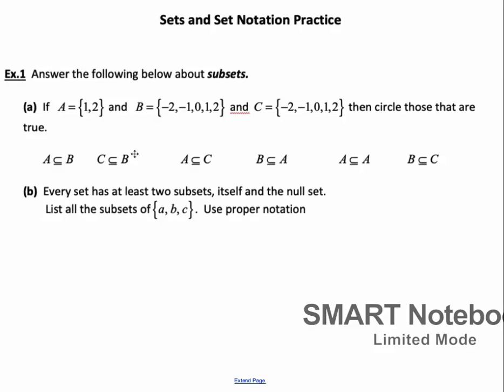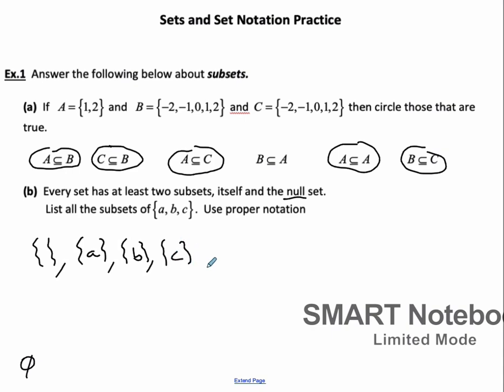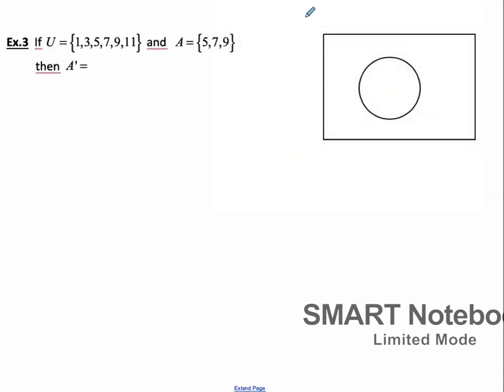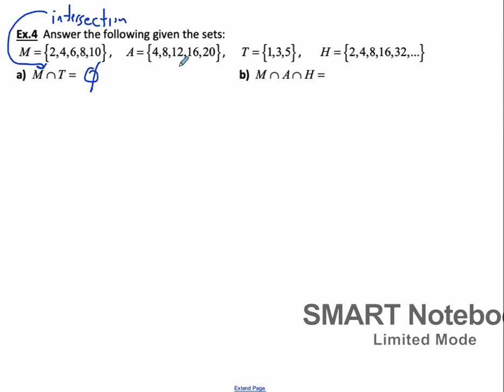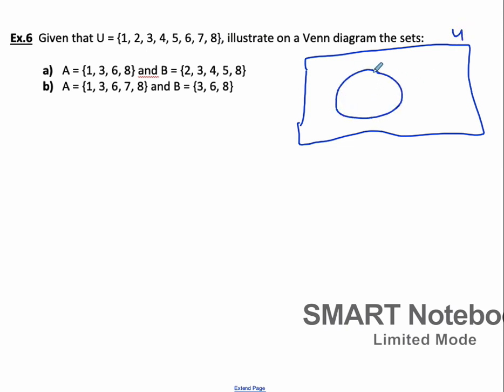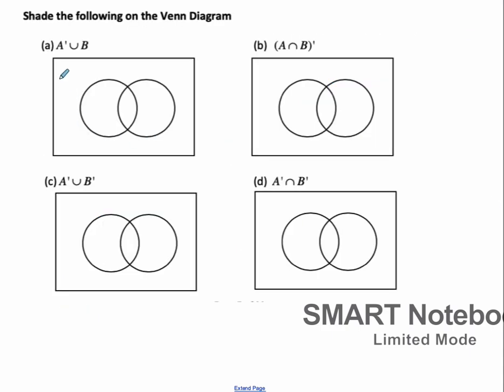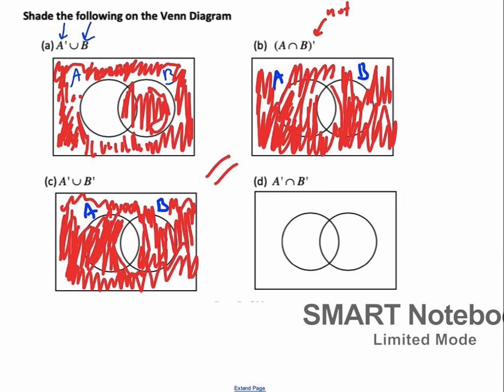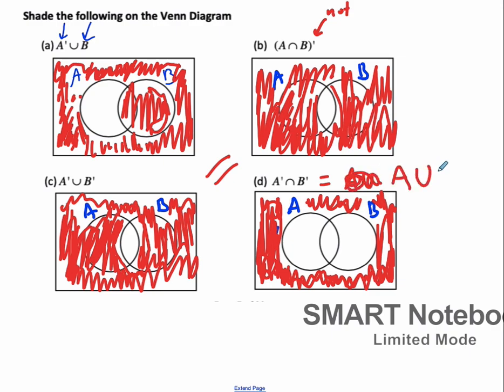Sets & Venn Diagrams